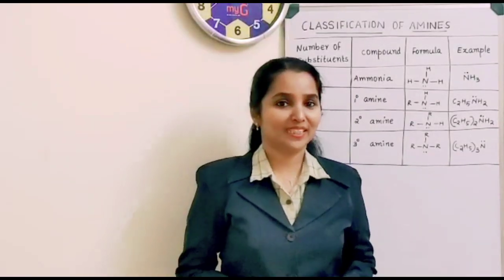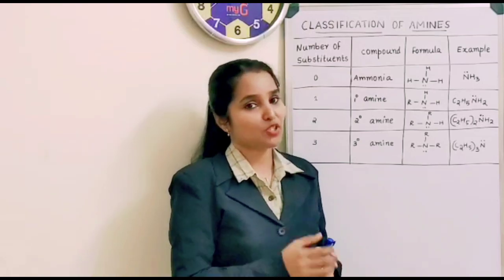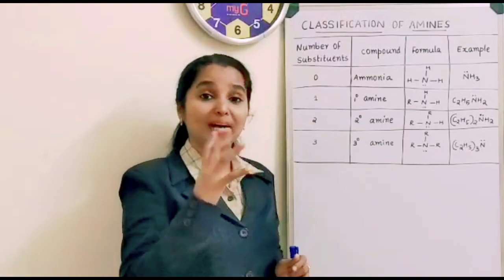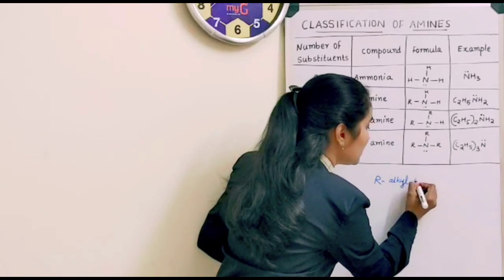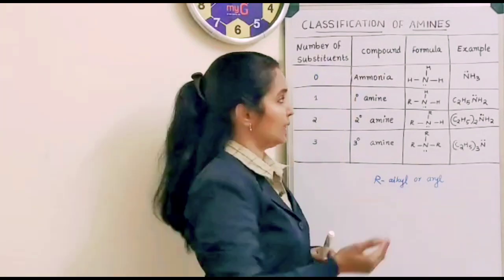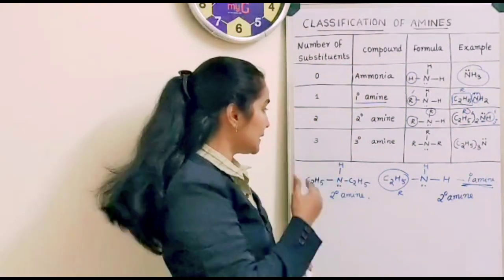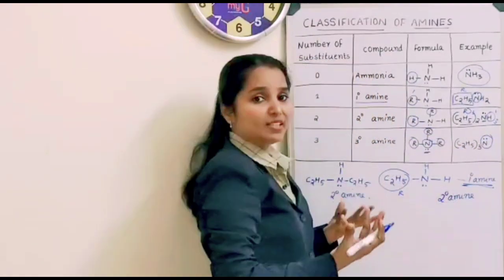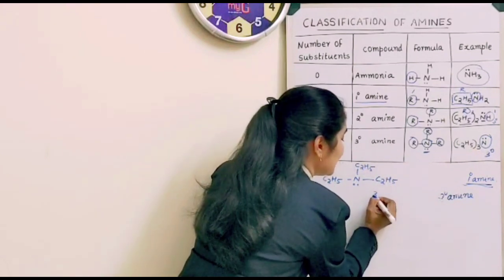TRICK TO IDENTIFY PRIMARY, SECONDARY AND TERTIARY AMINES|CLASSIFICATION OF AMINES|CHEMISTRY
This video explains:
- trick to identify primary, secondary and tertiary amines
- classification of amines